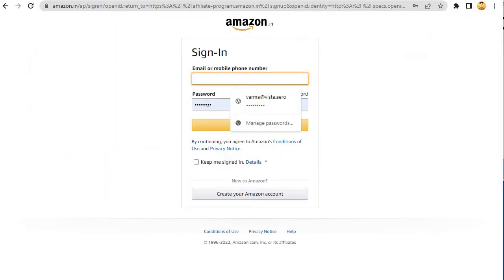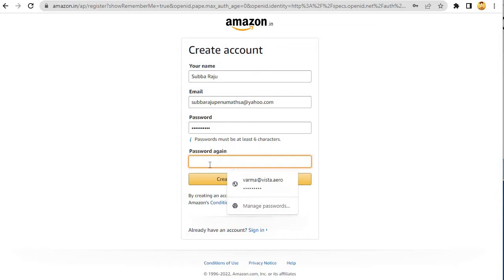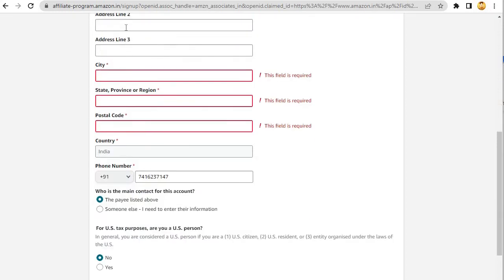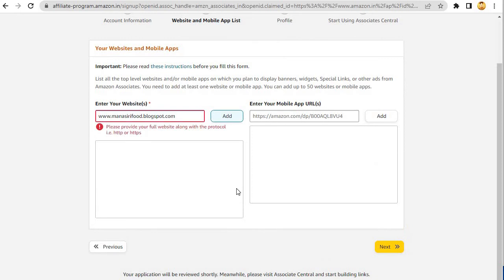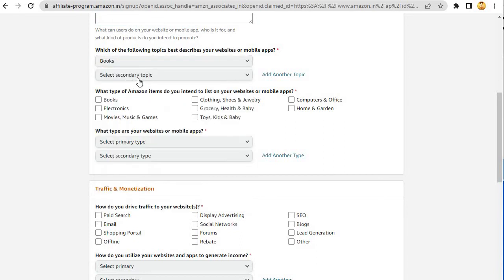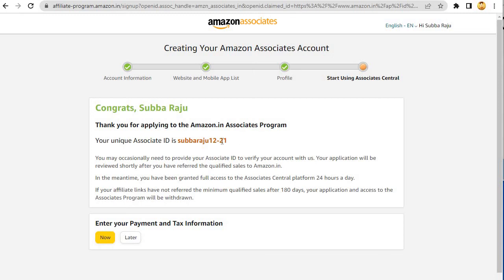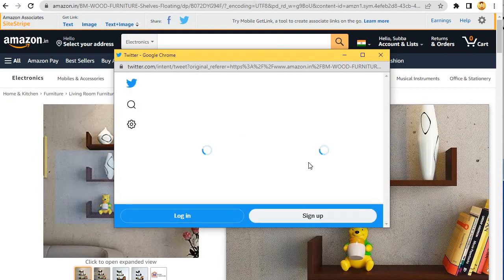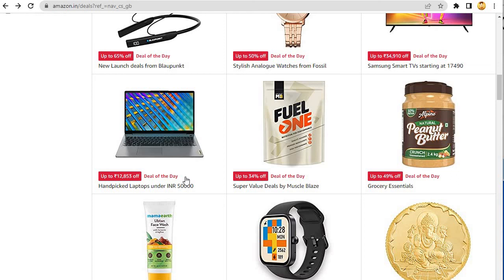How to Create Amazon Affiliate Account : Earn Money From Amazon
How to Create an Amazon Affiliate Account 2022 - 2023, Earn money through amazon, do you want to know how ? , How to Earn Money from Amazon associate.

I am here to teach you about how to make money online with the help of Digital marketing & youtube. In this TECH HZ Youtube channel.